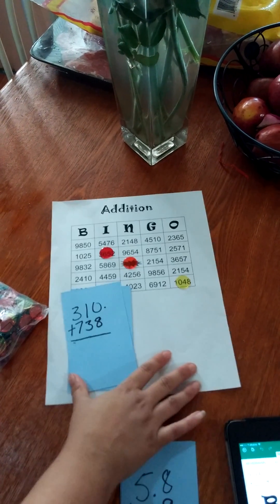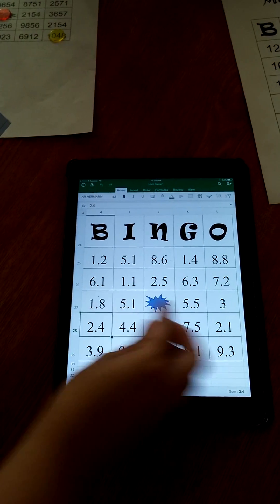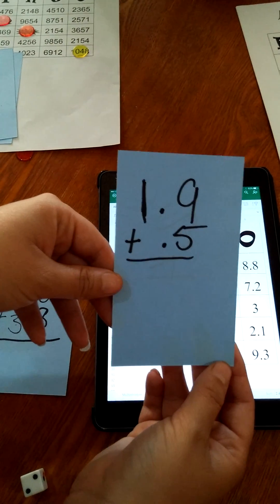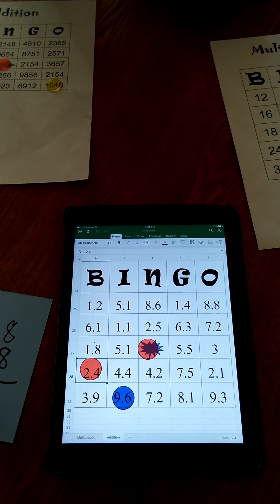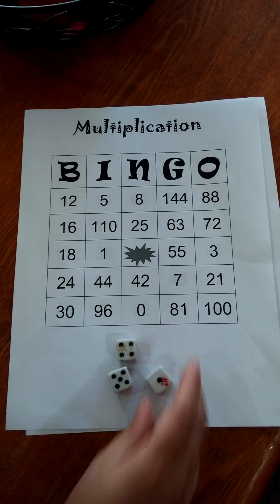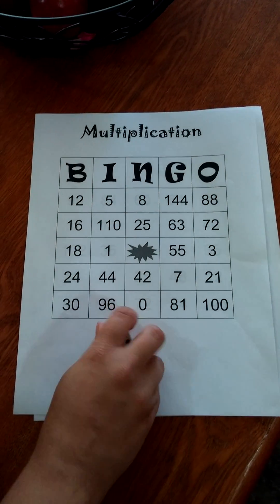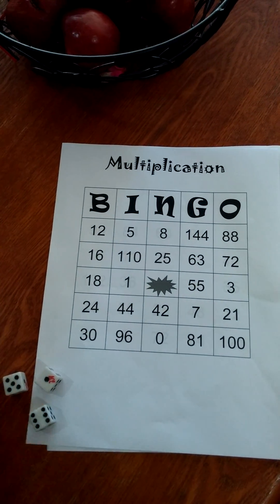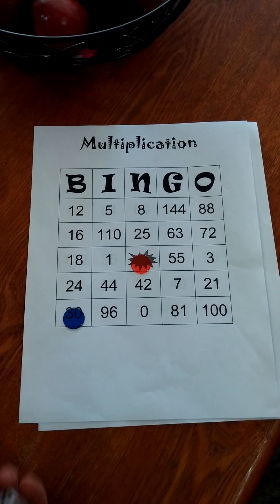Math BINGO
This game was meant for mathematical tier-2 and tier-3 students. It could also be used as a fun way just to endvthe year or give a break in the middle of a lesson. You can take the ideas of what I have done and make your own. For this particular video, I will demonstrate the addition and multiplication Bingo grids that I have created. I have also created subtraction and Division, and I have incorporated decimals and  two four digit numbers as well. You can truly use Bingo any way you see fit; especially, if you make your own flashcards. This can be done for more than just these types of concepts. You could also use them. For other mathematical theories that you would like to teach your students or used as a assessment or even a refreshment.
I got this idea from the elementary P.E. team at the Learning Center.